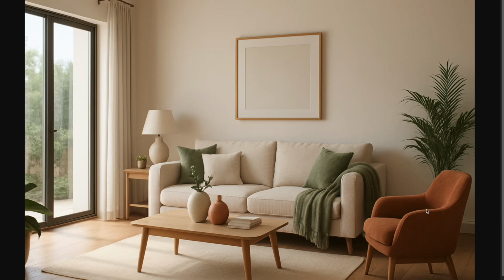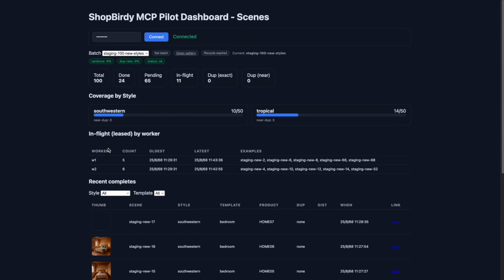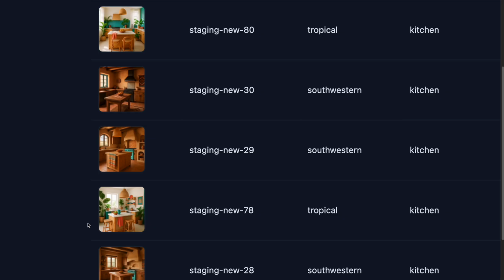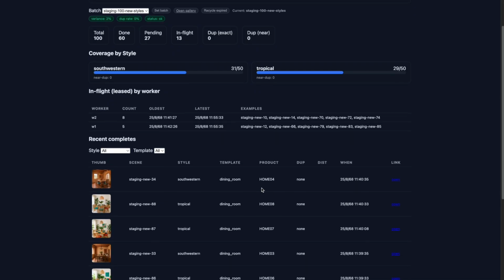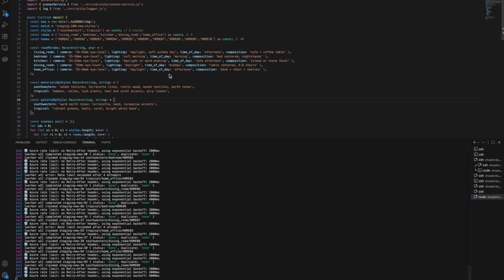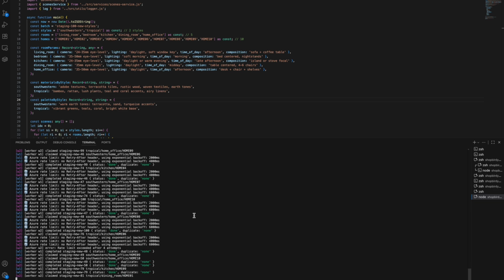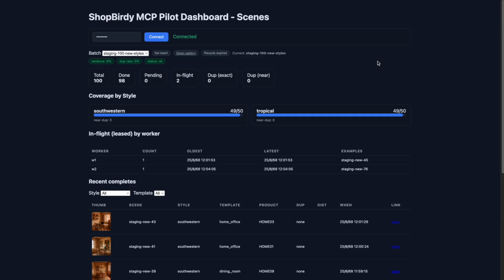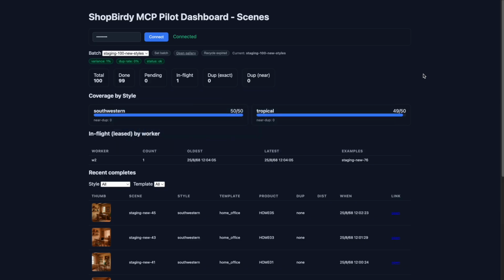ShopBirdy Design MCP - SME Edition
0:00 — Demo kickoff: what you’re seeing
ShopBirdy MCP enterprise demo generating on-brand images on the fly; explains batched production and section-by-section variation.

0:24 — Controlled variety via parameters
Swapping set pieces (plants, art, pillows) to create diverse outputs from shared “scene” scaffolds.

0:48 — Parallel workers & a shared ledger
Two workers pick unclaimed tasks from a job list to avoid duplicates and ensure even coverage; jobs can be created manually or programmatically.

1:17 — Building the matrix
Defines parameters: rooms (living, bedroom, kitchen, dining, office), styles (Southwestern, Tropical with style hints), camera lenses (24–35mm, 35–50mm), and lighting/time-of-day options.

2:19 — Coverage, dedup, and variety
Iterates the matrix while keeping comprehensive coverage; encourages adding more rooms, angles, materials, and palettes to broaden diversity.

3:23 — Reliability under rate limits
Azure rate-limit handling with exponential backoff/retries so long runs remain stable and restartable.

4:44 — Scale & previews
Spin up more workers (10–100+) for throughput; live thumbnails during runs; images stay private until you decide to use them; medium-quality shown for the demo.

6:11 — Quality vs. filesize trade-offs
Notes constraints for places like YouTube thumbnails; balances fidelity and performance for web vs. print needs.

7:05 — Growing a reference gallery
Uses runs to build a reusable image library; yesterday: 200 images (Scandinavian, Industrial, Modern, Coastal); today: 100 images split across Southwestern/Tropical with consistent framing/lighting for brand cohesion.

8:59 — Why consistency matters
Contrast with stock photos; consistent art direction supports brand safety and audience expectations.

10:05 — Cost & team leverage
Rough pricing (~$1/image) framed as augmenting—not replacing—designers; daily galleries can jump-start ideation.

11:40 — Feedback loop & model lift
Iterate prompts day-over-day; quality rises as underlying models improve.

12:30 — Expanding the parameter space
Add more homes/rooms/styles, more lenses, and evening/twilight scenes for broader looks.

13:47 — End-to-end Azure integration
Runs on Azure OpenAI with Azure storage; parallelism shortens turnaround; can also schedule non-urgent batches.

14:47 — Why “so many” images?
Multi-market/product personalization and video use (keyframes); control drift by supplying more keyframes.

16:45 — Beyond marketing: education & UGC
Example: one image per textbook page to aid comprehension; democratizing high-quality design for more creators.

18:09 — Outputs, partners & delivery
Medium-quality demo vs. high-res for print; mentions potential print partners and per-image pricing; supports a single embeddable URL that rotates images by latest direction.

19:58 — Live progress & health
Dashboard shows done/pending/in-flight, retries, and zero exact dups during the run; transparent monitoring throughout.

20:41 — Design-first philosophy
Preference for uplifting, useful content over rage-bait; aim is to empower via better design.

22:52 — Agents boost productivity
Let AI agents work while you learn/plan; you supervise and steer.

24:50 — Auditability & reproducibility
Ledger tracks prompts, workers, timestamps so successful looks can be re-created and analyzed.

29:04 — Finale
Job completes (100/100); reiterates the value of the shared ledger and end-to-end pipeline.